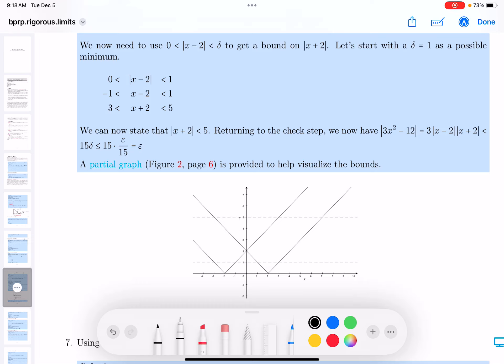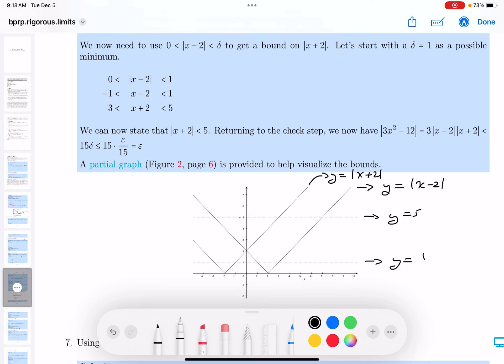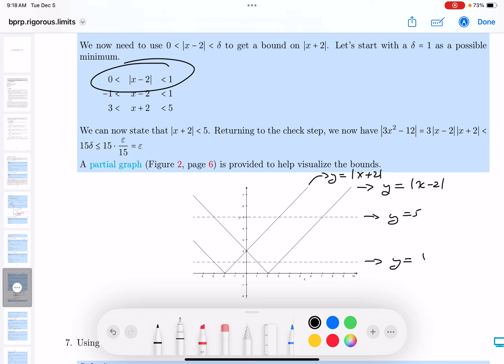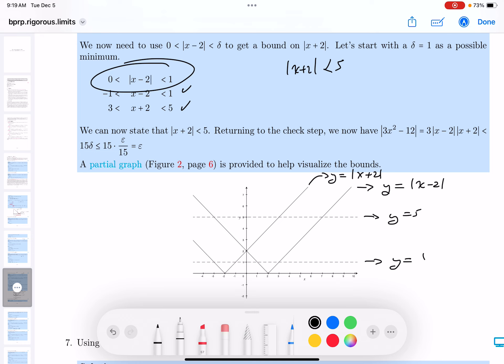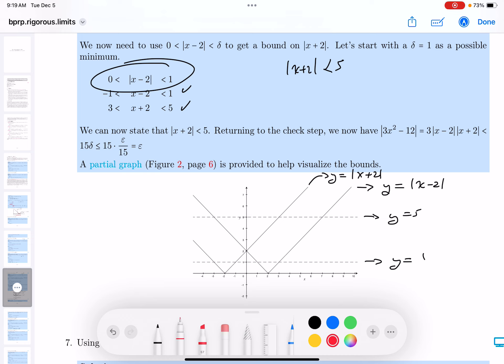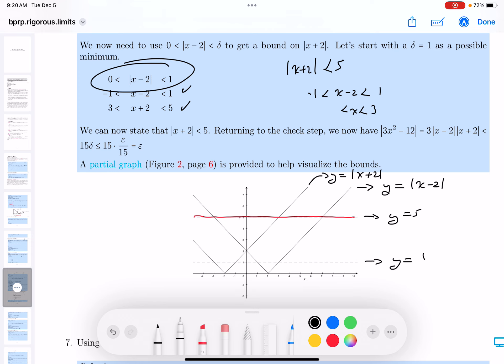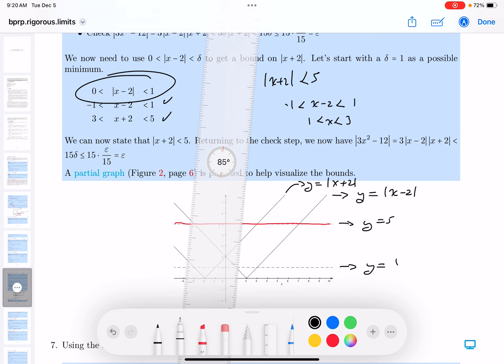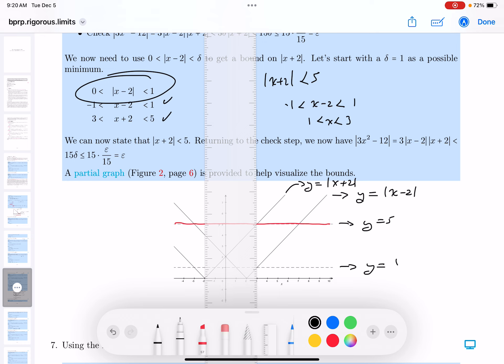mth 121 bprp rigorous limits graph 06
Ron Bannon's MTH 121 course notes. This problem is from BPRP's 24 Rigorous Limits worksheet.